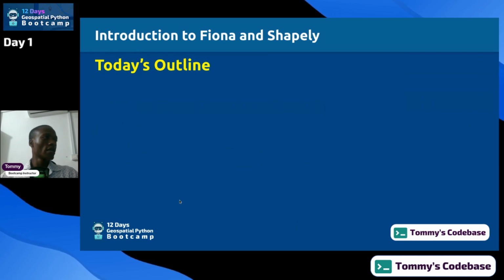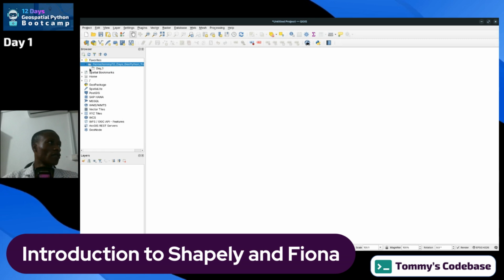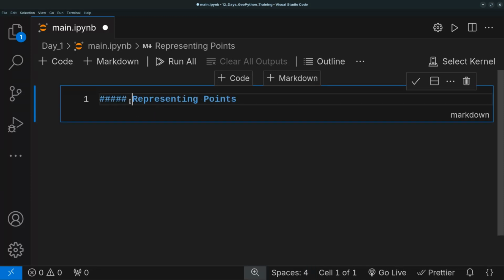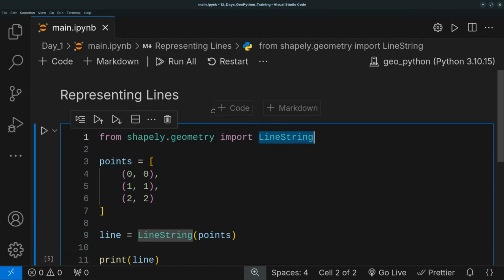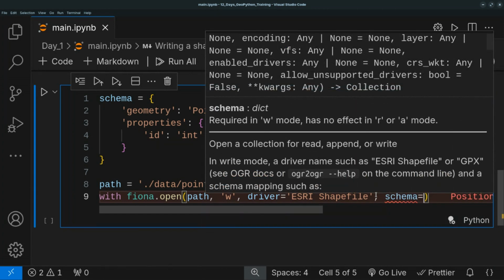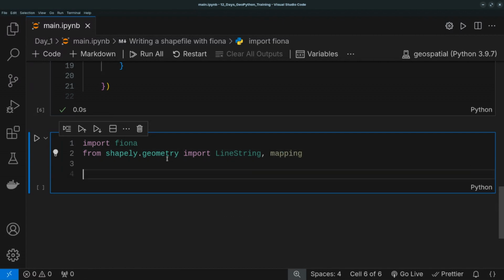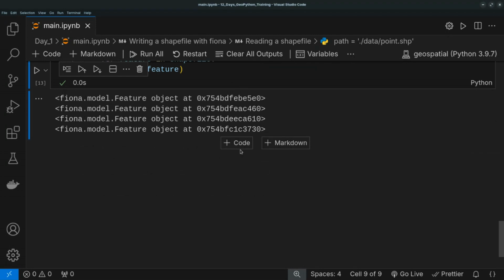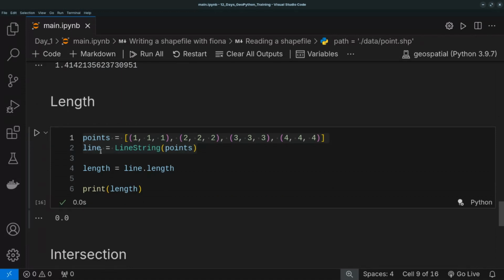Working with shapefiles in Python | Introduction to Fiona and Shapely (Day 1)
Today's lesson will teach us how to create and read shapefiles using Fiona and Shapely libraries.